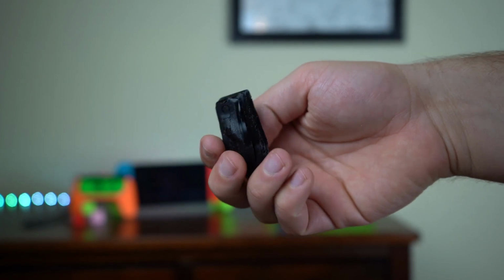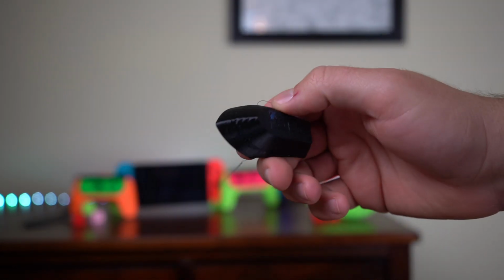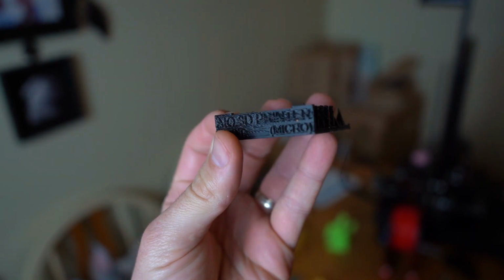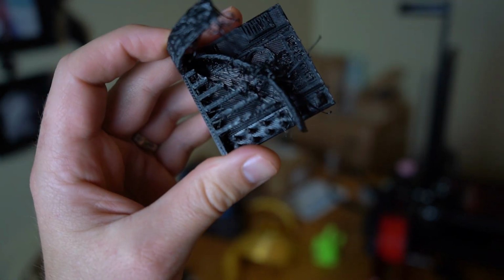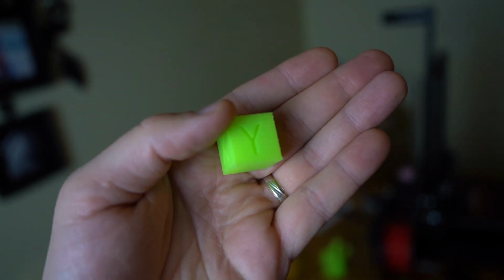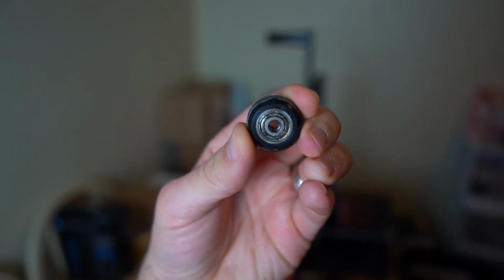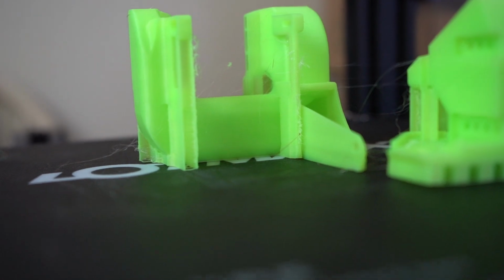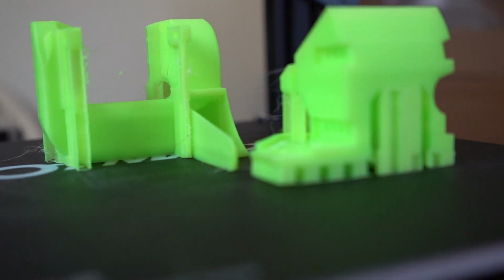WHY CAN'T I PRINT PETG on LotMAxx SC-10!?!?!?!?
After fighting with my printer nearly every step of the way, I finally get the darn thing printing (at least some) of my PLA nearly perfectly! And then I tried PETG... and eveything exploded...

Overture PETG